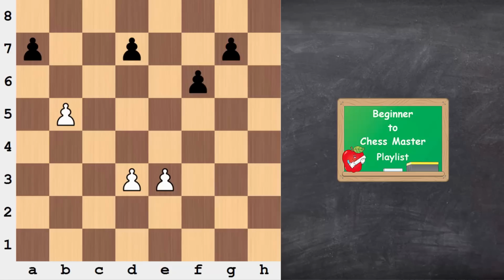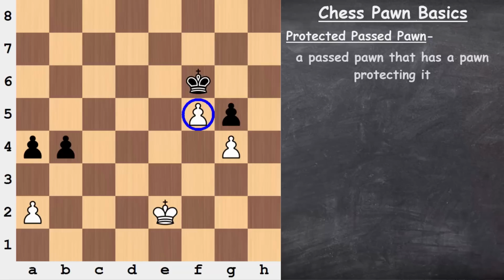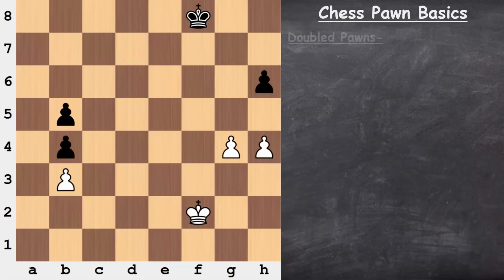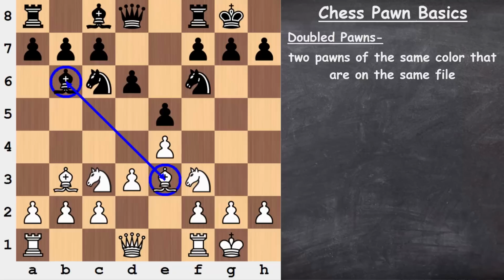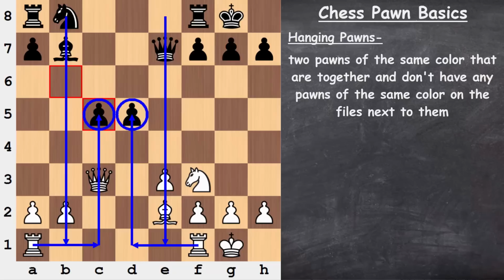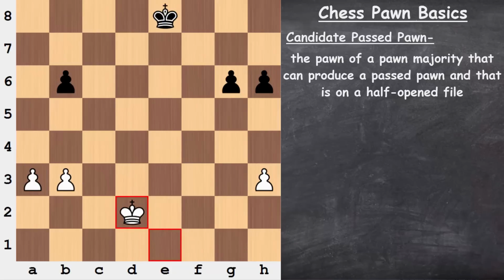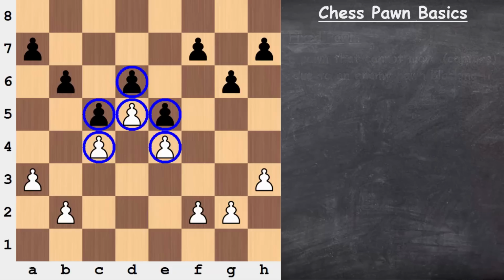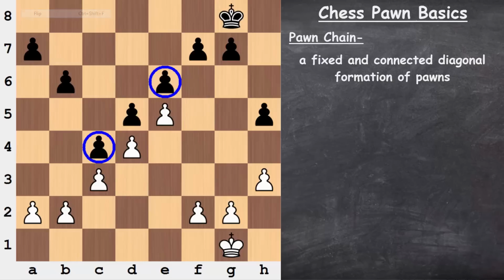Chess Pawn Basics | Terminology - Beginner to Chess Master #10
This is video #10 from the "Beginner to Chess Master" playlist. Several basic pawn terms are defined and illustrated using examples, and quick tips are provided to help us begin to develop our understanding of pawn structures as a whole. The basic pawn terms covered are: passed pawn (passer), protected passed pawn, isolated pawn, doubled pawns, hanging pawns, backward pawn, candidate passed pawn, fixed pawn, pawn island, and pawn chain.